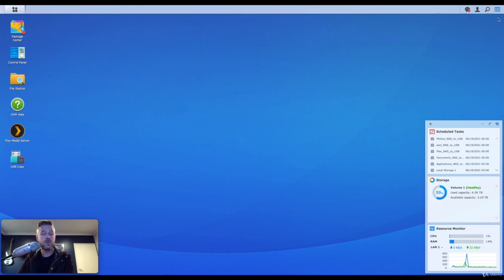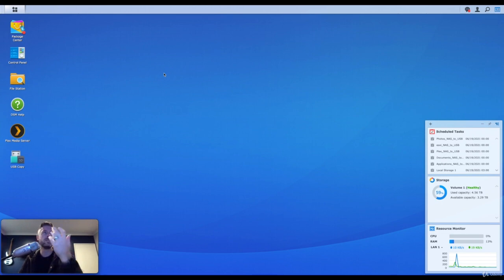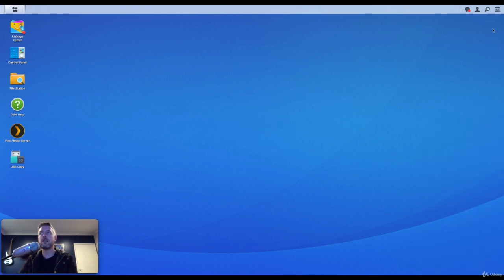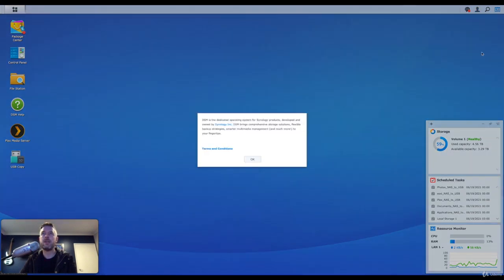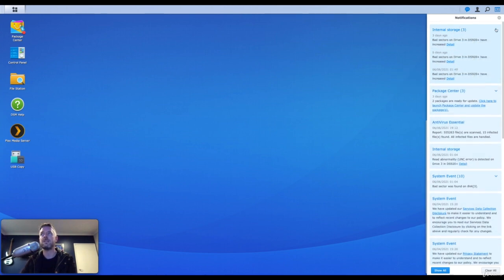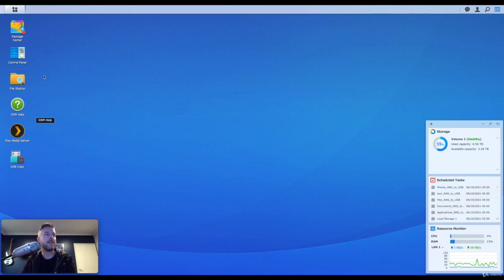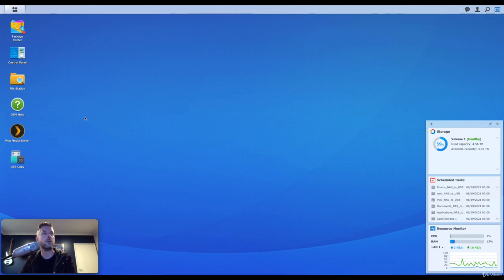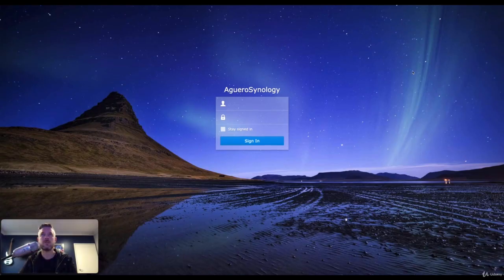Synology - DSM Overview